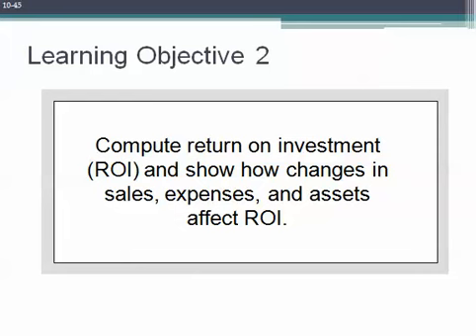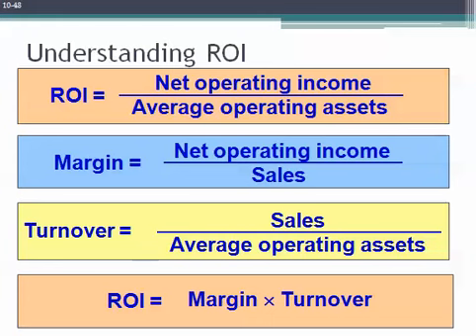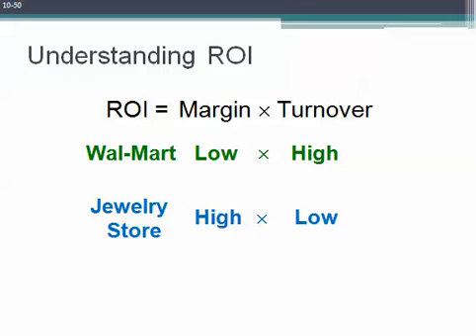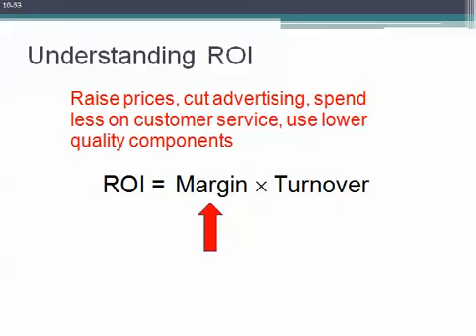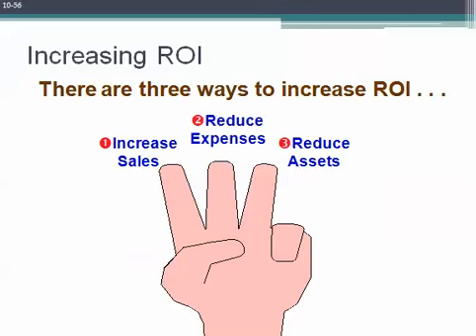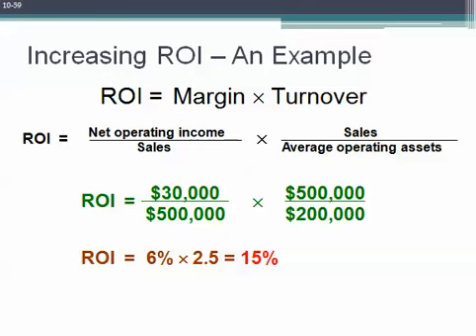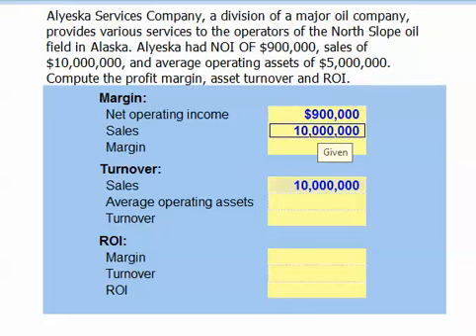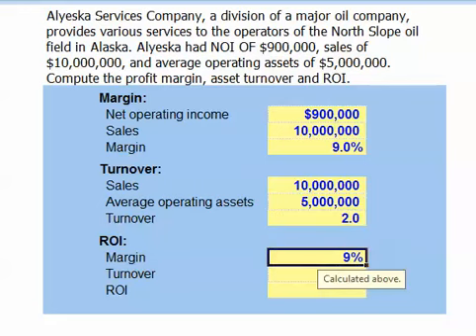BUAD162 - Chapter 9 (LO 1).mp4